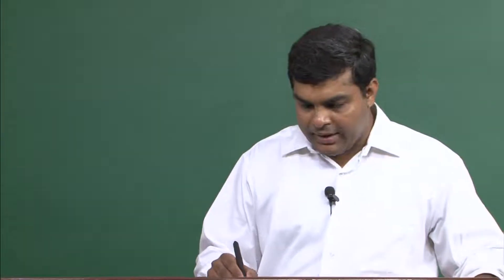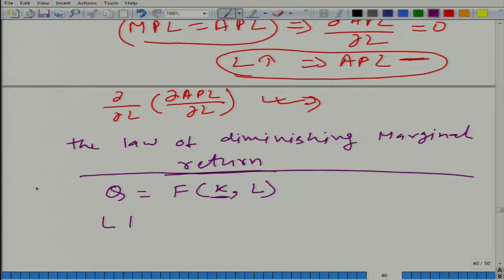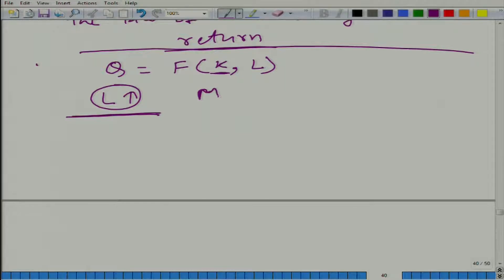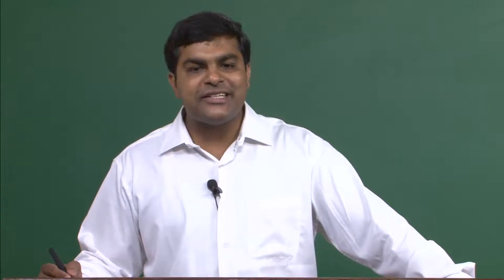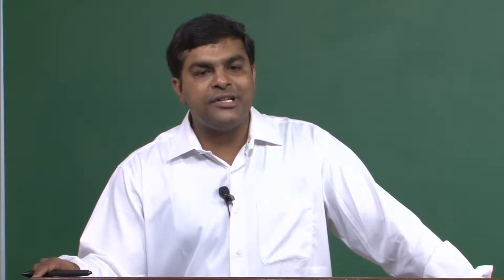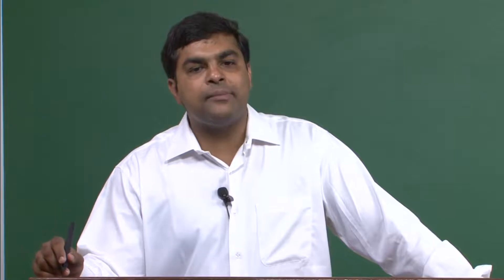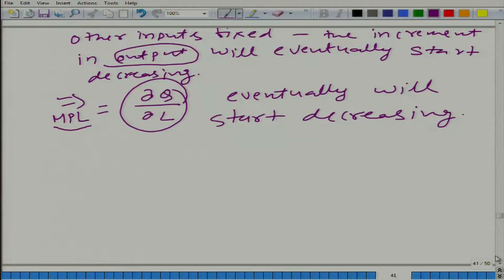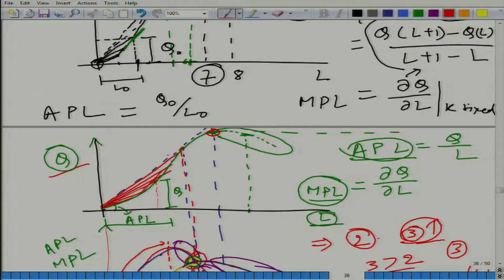Lecture-80 Law of Diminishing Marginal Returns